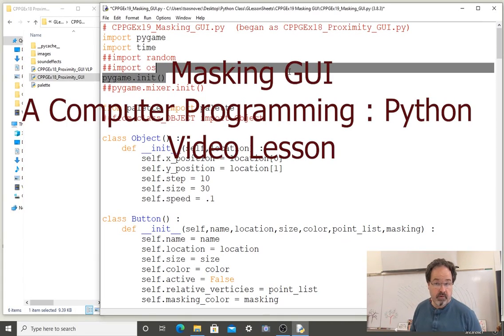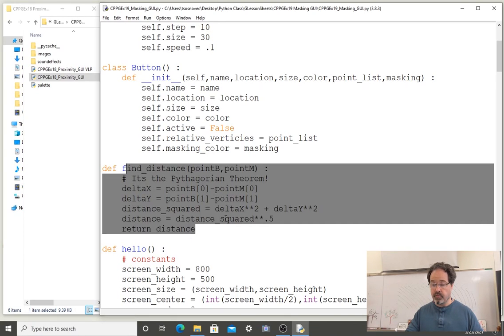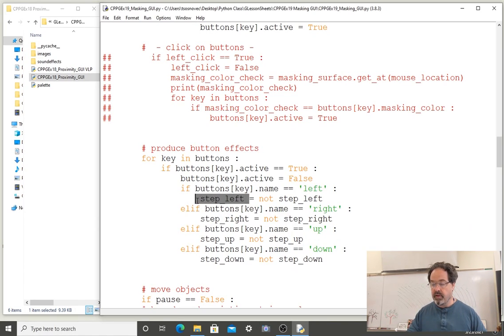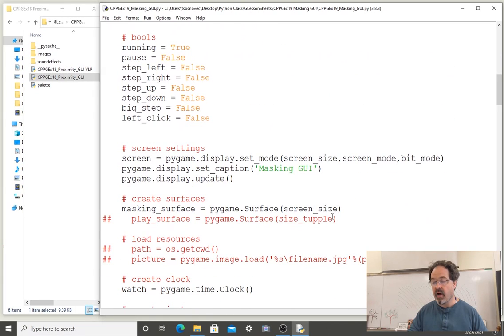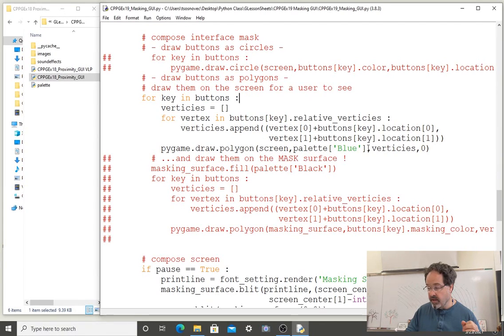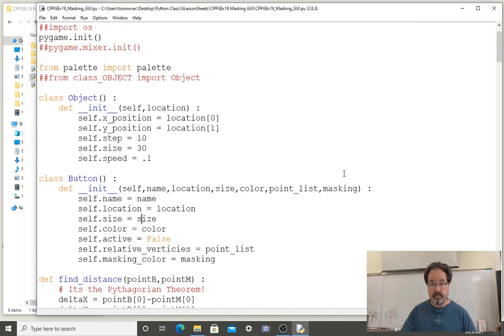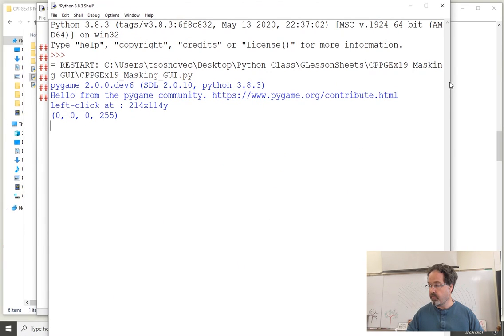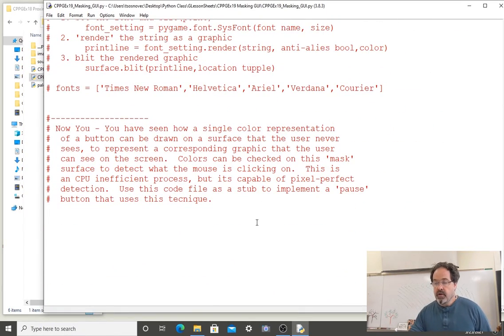VLPSos Masking GUI